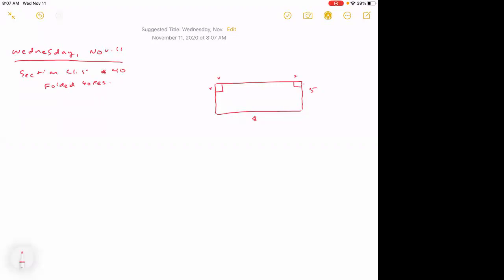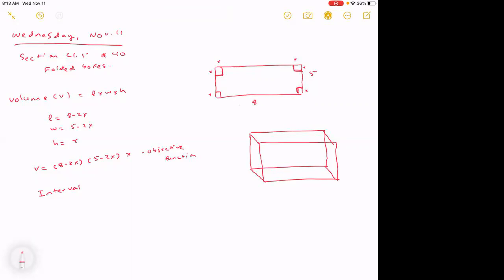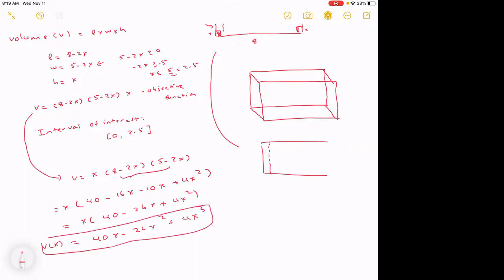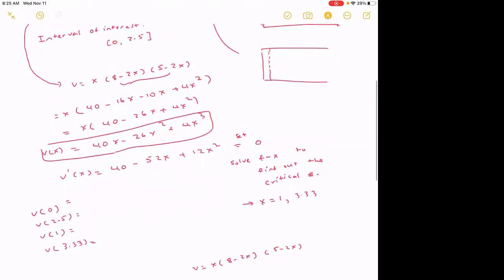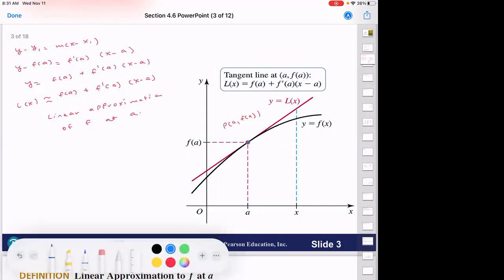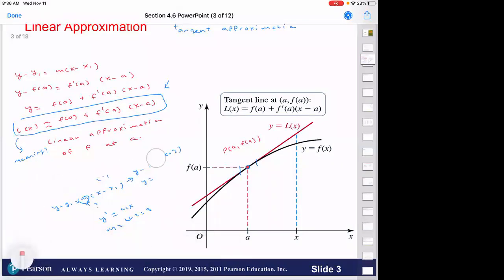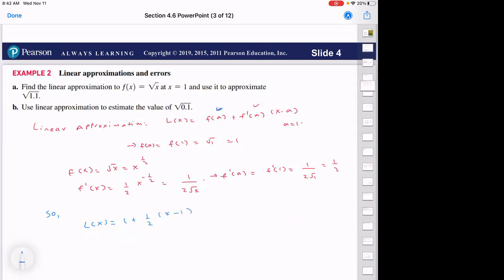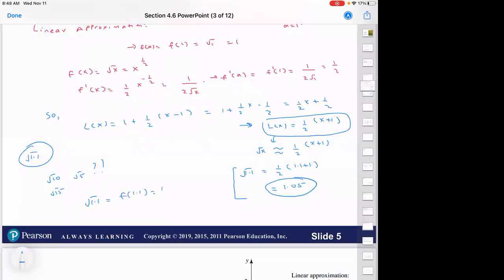November 11, 2020 MA163